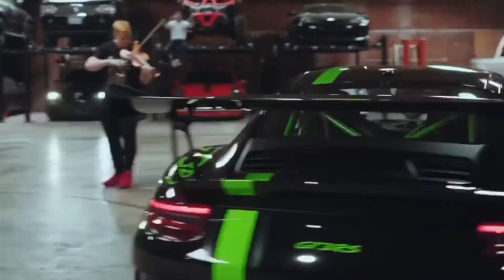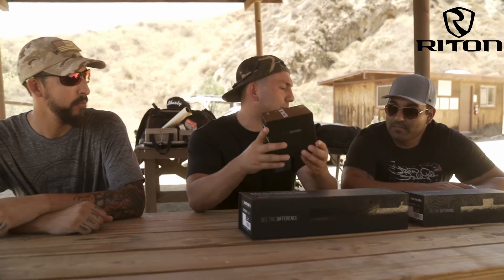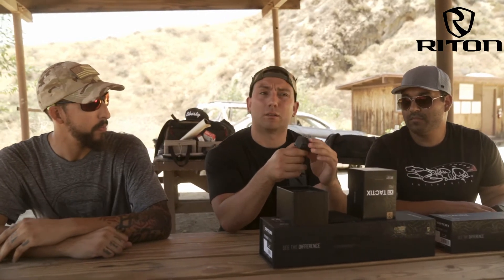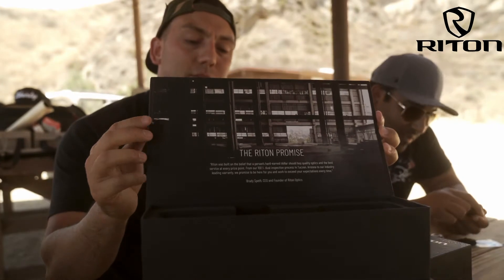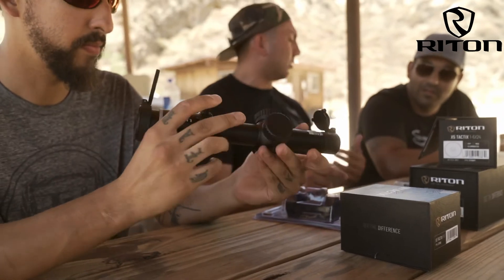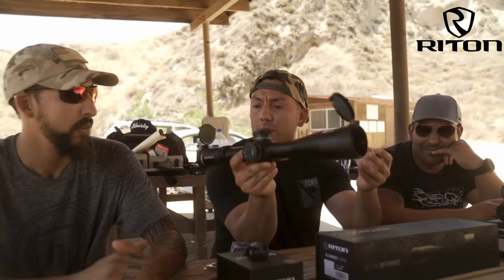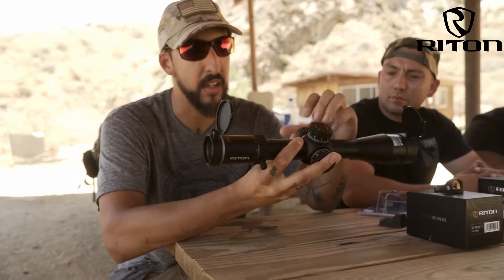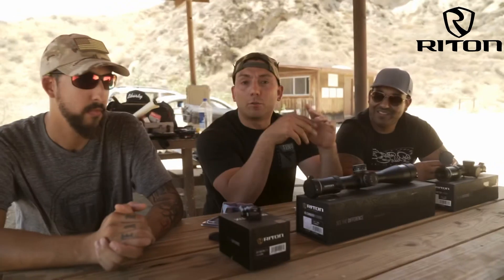Welcome Riton Optics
Whats up guys and welcome to another episode of 3 Wise Men. Brian, Tyler and Andrew are going to show you their new sponsor Riton Optics. This company was Mande and founded by veterans and law enforcement. This is one episode you should really check out.

If you guys liked our video and want us to do more with our episodes, make sure you subscribe, comment, like and hit the bell to notify you when our next episode is out.

Optics Company:

We again just want to thank and welcome Riton Optics to the team. We appreciate you guys and welcome you guys on our journeys here.

Such an amazing company and their customer service is amazing!

Special Guest:
Tyler